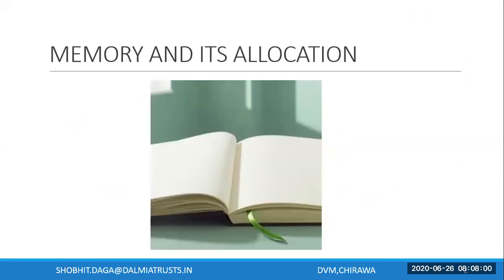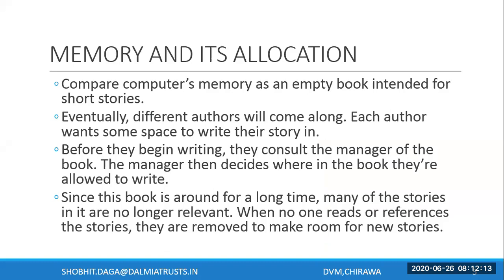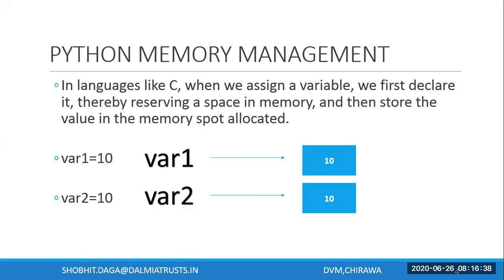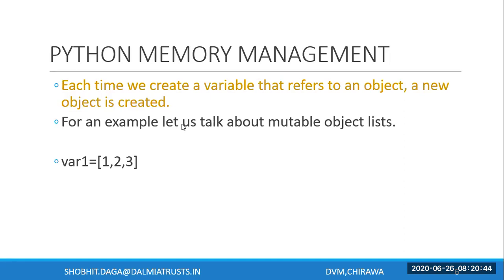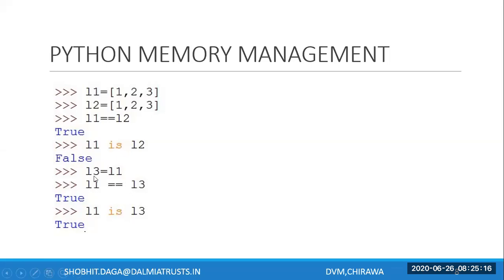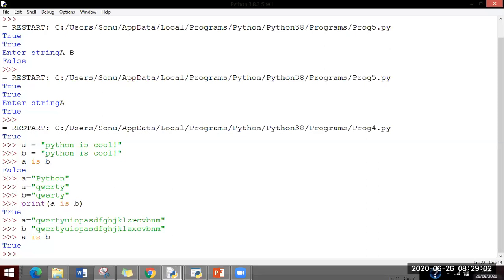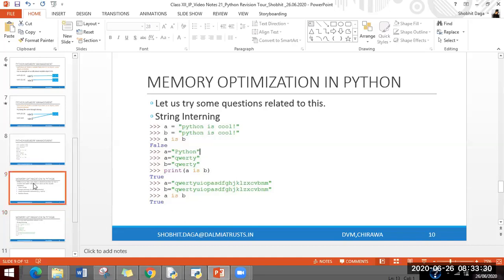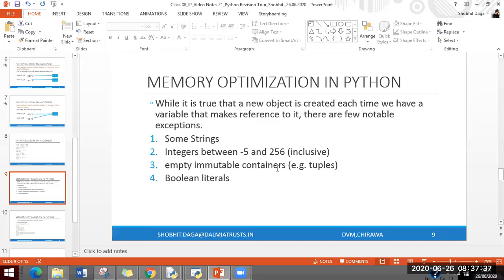Class-XII | Sub-IP 065 | Python Revision Tour DVM 2020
Python is a general purpose and high level programming language. You can use Python for developing desktop GUI applications, websites and web applications. Also, Python, as a high level programming language, allows you to focus on core functionality of the application by taking care of common programming tasks.